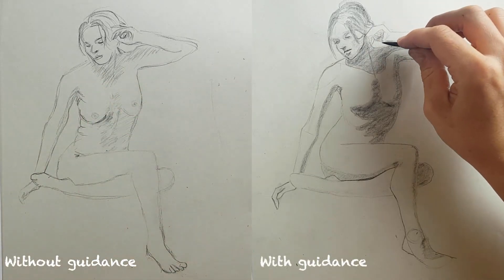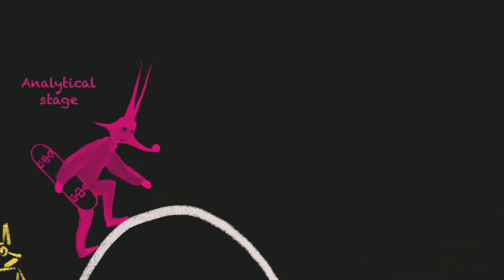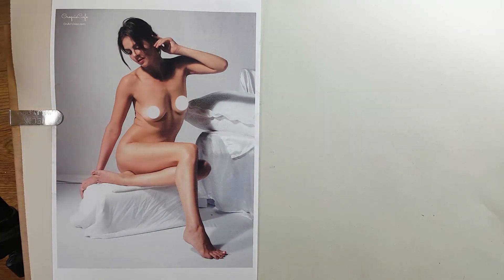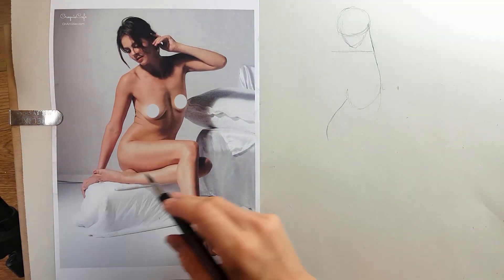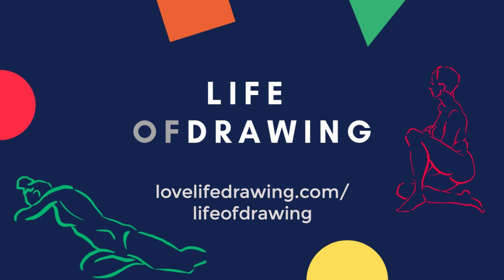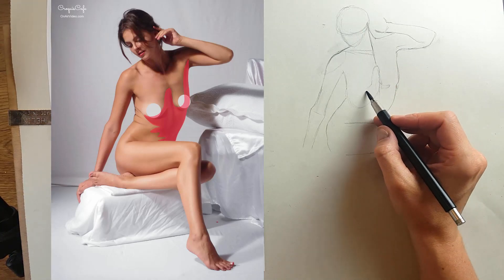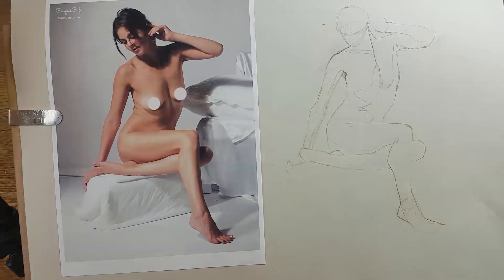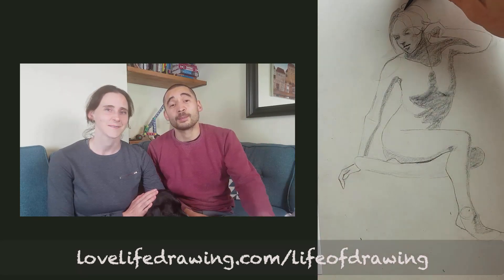I helped a beginner draw much better with these 4 tips (Life Drawing Stage 1 to 2)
Get our free guide - Life Drawing Success - and our excellent newsletter

A while ago we made a video called ‘the 5 stages of learning to draw people’. In this video, we talk about how to move from stage 1 (the symbols stage) to stage 2 (the analytical stage). I recruited my wife Lucy to show how taking time to work on four skills can help you get there.

She did a drawing without any guidance from me, and then did another one where we worked through every step together. In the next part of this series, we’ll look at moving from stage 2 to stage 3 by working on gesture and simplifying the volumes.

In the demo, Lucy is using a wolff’s carbon 4b pencil. The lead had snapped off so when that happens I put it into a koh-i-noor lead holder so as not to waste it. The paper is cheap newsprint - not a very smooth one so I don’t think I’d recommend it. So, not fancy materials really! For the shading part in the second demo, she was also using a wolff’s carbon pencil, using the side of it to try to get even tones down.

For this drawing, we worked on mapping out landmarks using measurements and alignments. Here are some more in-depth tutorials on those: